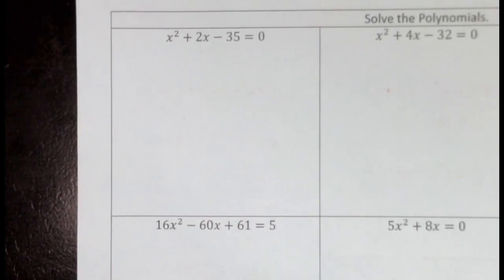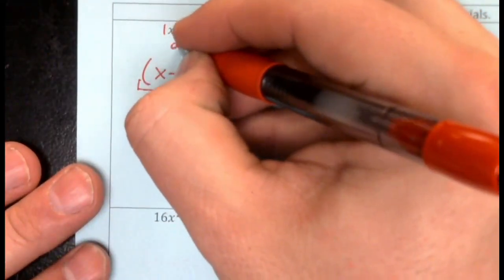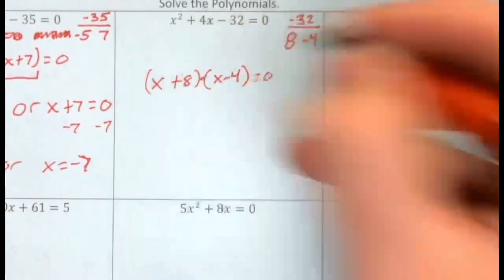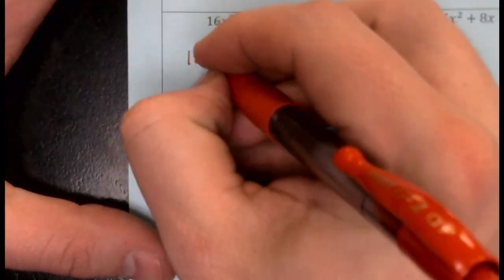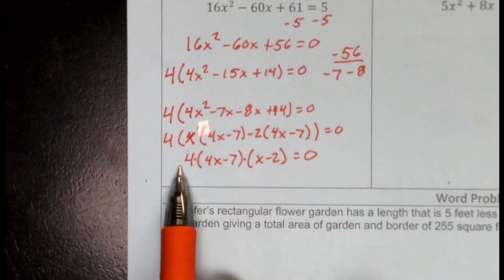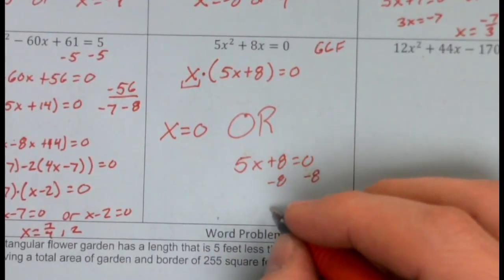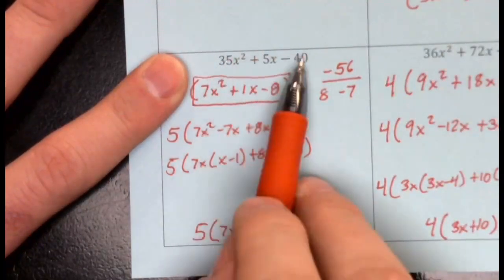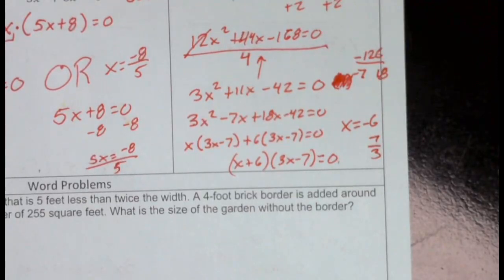Solving Quadratics by Factoring